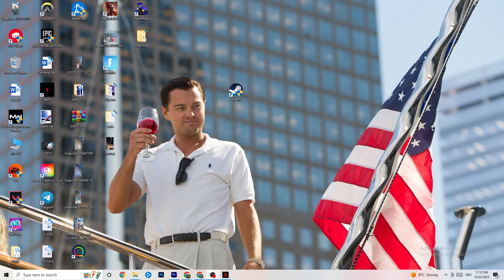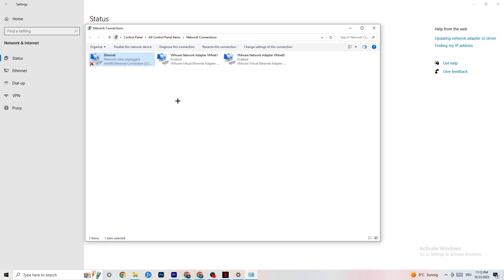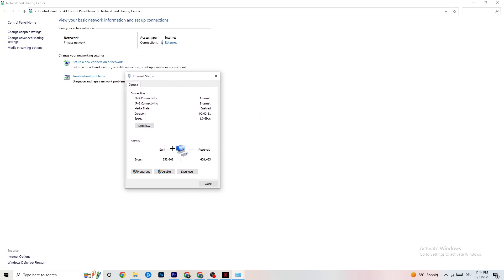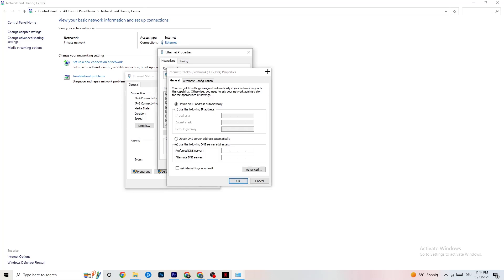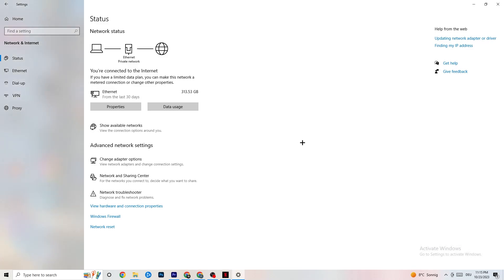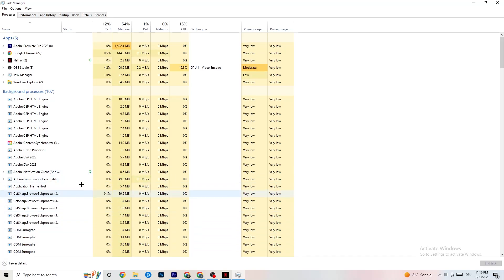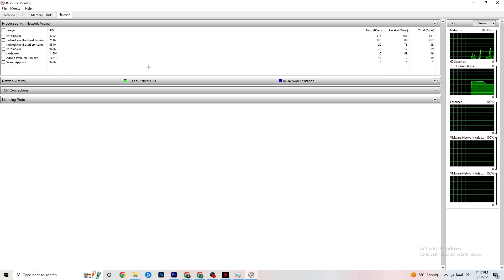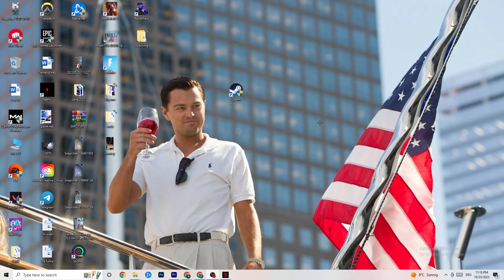How To LOWER PING & Fix Server/Connection in CSGO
Get lower ping CSGO,
Get lower ping on CSGO,
CSGO lower ping,
Get lower ping in CSGO,
Lower ping,
How to improve ping in CSGO,
CSGO how to get lower ping,
Low ping CSGO,
How to fix CSGO ping,
CSGO connection problem,
CSGO connection issues,
CSGO connection error,
CSGO connection issues pc,
CSGO network connection lost fix pc,
How to fix CSGO network connection lost,
Fix CSGO connection issues,